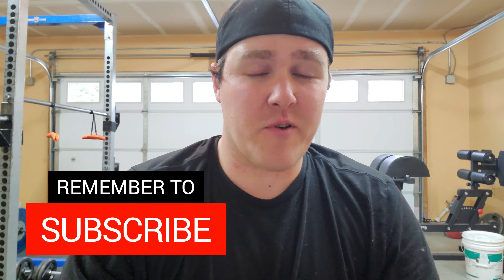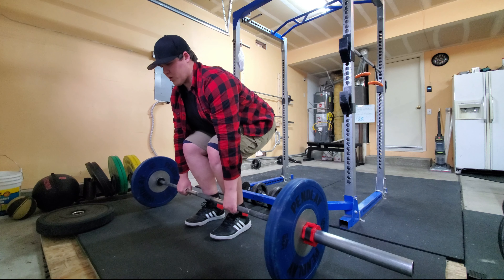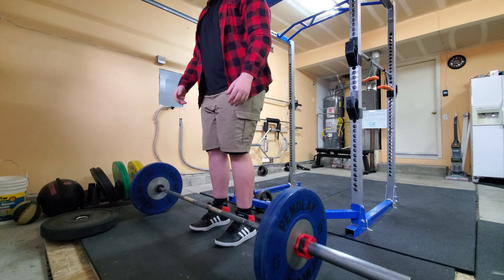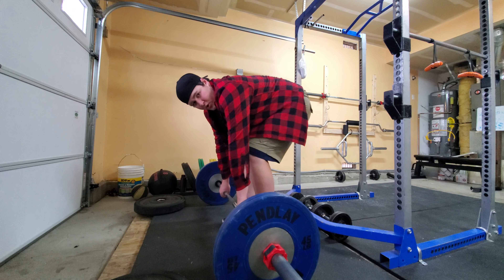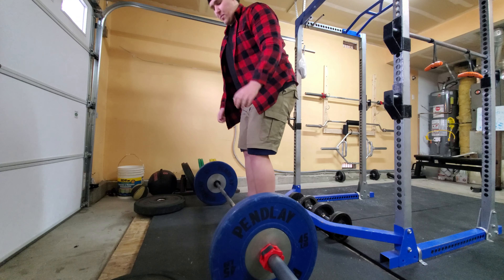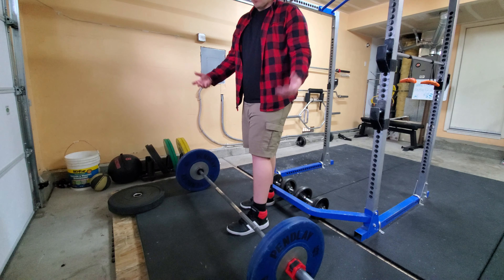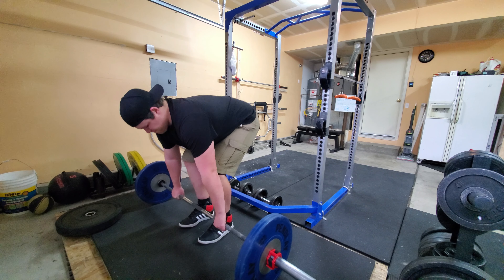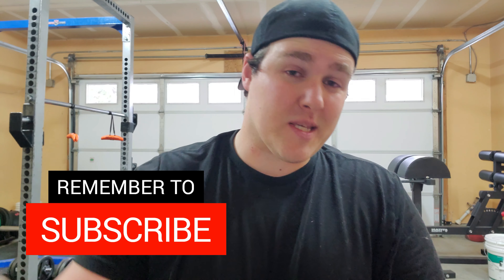How To Deadlift For Beginners - Perform The Deadlift Properly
Get access to my FREE PDF containing my top 75 tips & tricks to get stronger, build more muscle, and lose fat over
In this video, I go over how to deadlift for beginners and how to perform the deadlift properly.

Doing the Deadlift properly with good technique doesn't have to be complicated!

Follow the tips outlined in this video to increase your deadlift and get stronger!